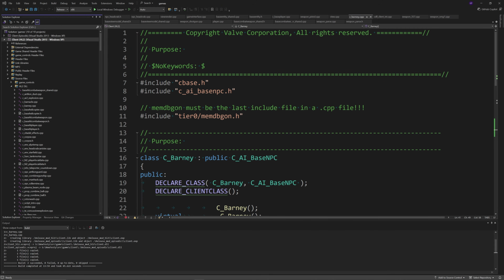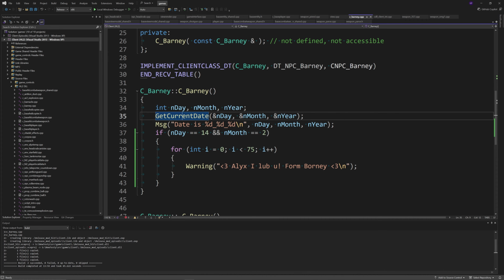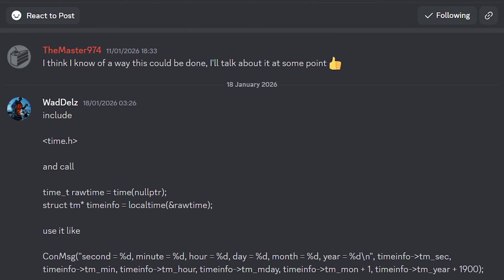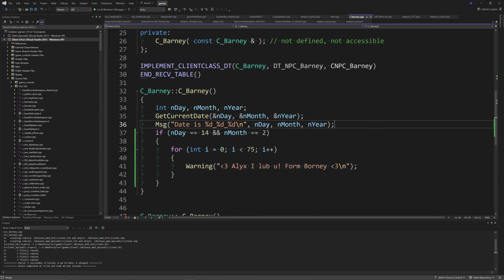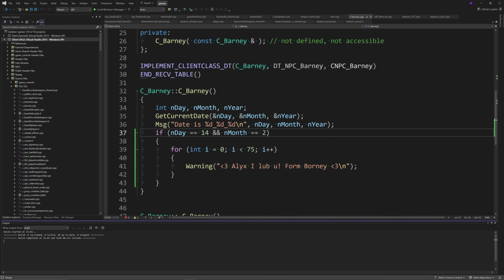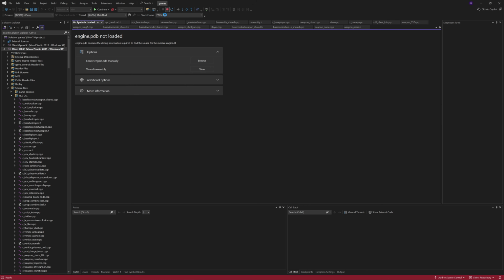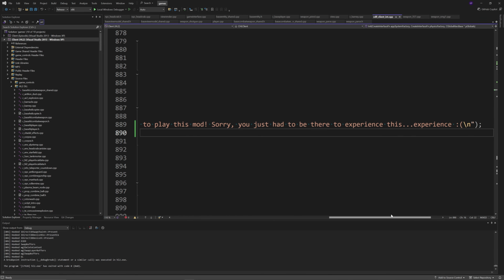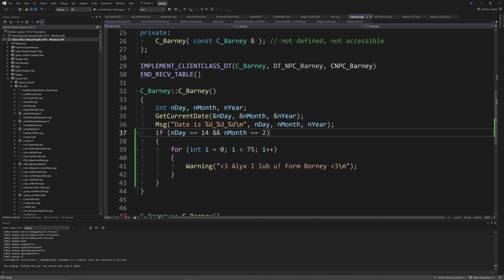Source Shorts #32 - Executing Code Based Off The Date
Hello everyone and welcome to a Valentine's Day special Source Shorts video! Today, I am looking at the first suggestion from my Discord server which involves triggering certain code on particular days, such as on Christmas Day or Halloween. I outline how you can do this for good or for bad purposes...but please don't use what I show for bad purposes or else there will be unforeseen consequences! I hope you find the video helpful in some way, please let me know what you think and I'll see you again soon for another video.